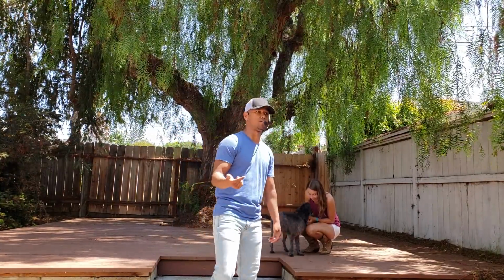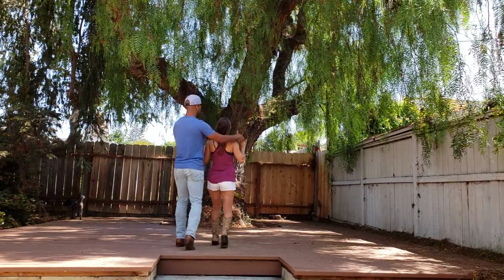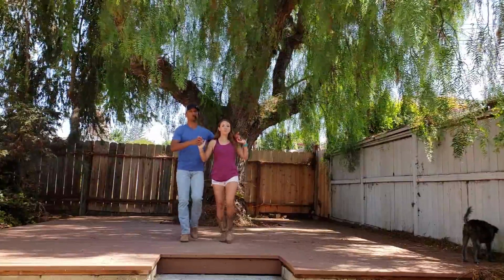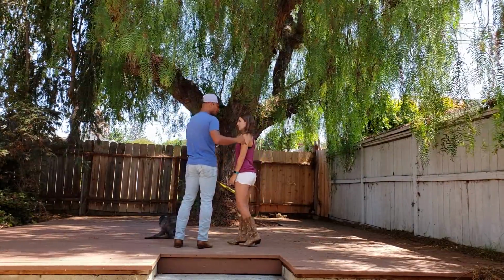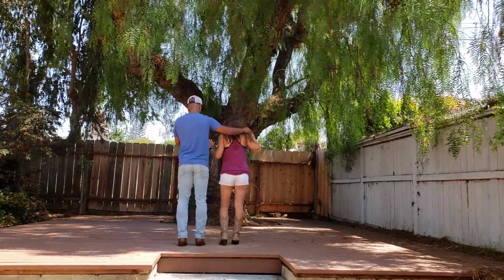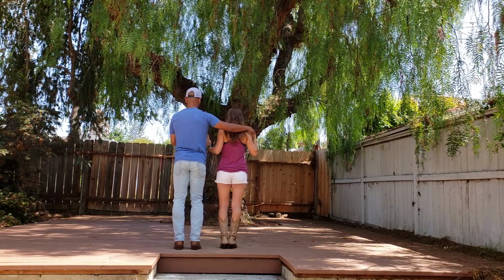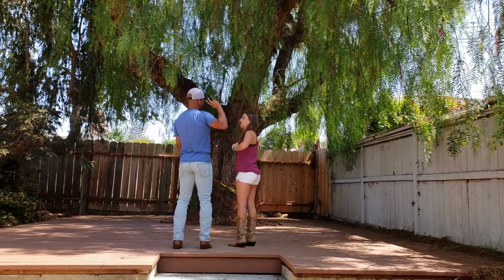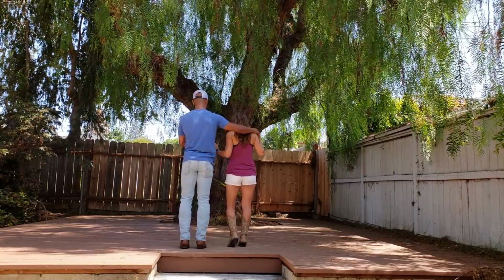Cowboy Cha Cha Tutorial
Here is the tutorial for the Cowboy Cha Cha.

Forgive me, I was off on the total count (which you might notice), but all of the steps are correct!  I didn't edit anything out (because I did so a section 3 times in the beginning at the 3:40ish mark MY BAD!)...I think it makes it more fun cuz Simone knows I messed it up and looked at me, judgingly.  lol.  Thanks to Simone for helping me out!

Still unsure of who the Choreographer is, but this dance is definitely done most on the west coast.  Working on the Step Sheet.